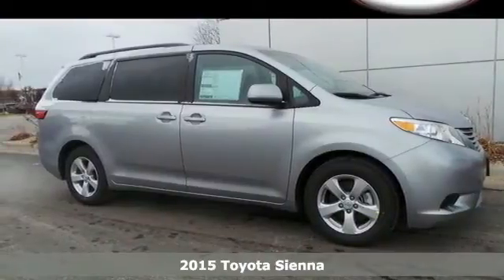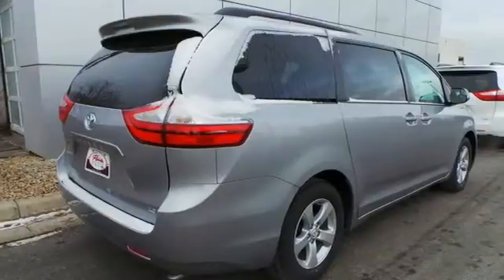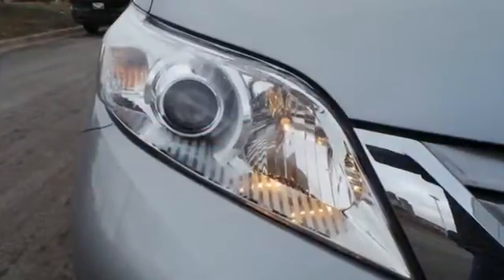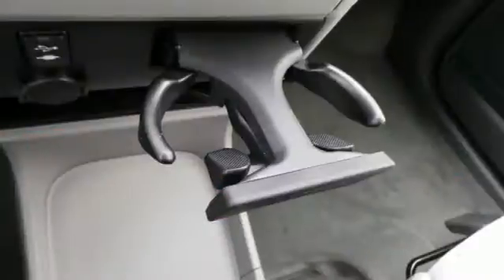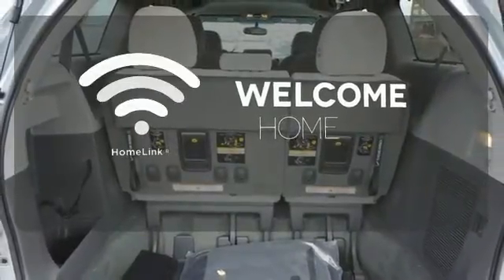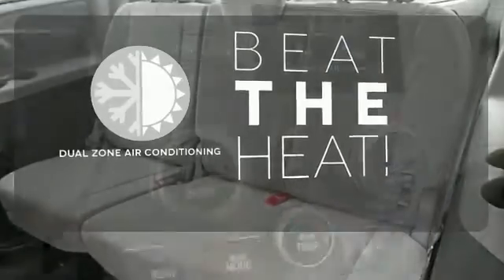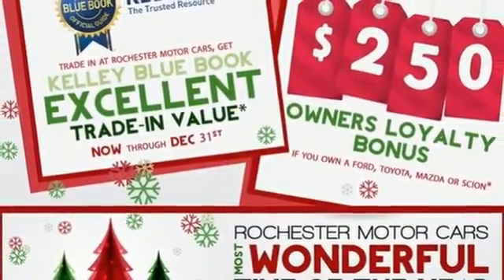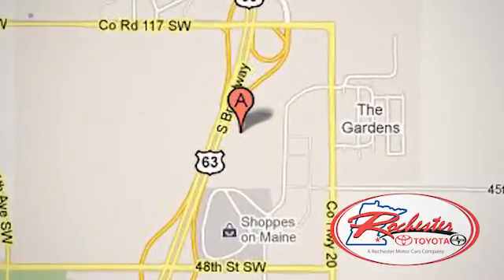2015 Toyota Sienna Rochester MN Winona, MN S51355 - SOLD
Year: 2015
Make: Toyota
Model: Sienna
Trim: LE
Engine: 3.5L V6 SMPI DOHC
Transmission: 6-Speed Automatic Electronic with Overdrive
Color: Silver
Interior: Light Gray
Stock #: S51355
VIN: 5TDKK3DC0FS549079

Address:
4900 Highway 52 N